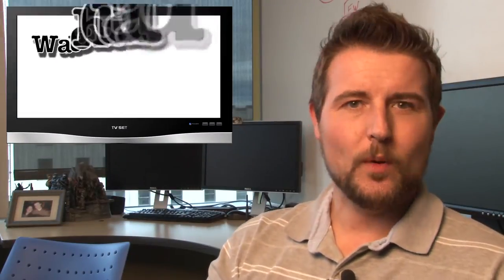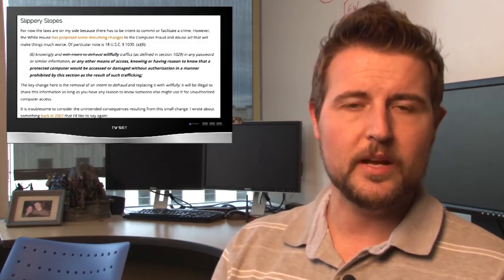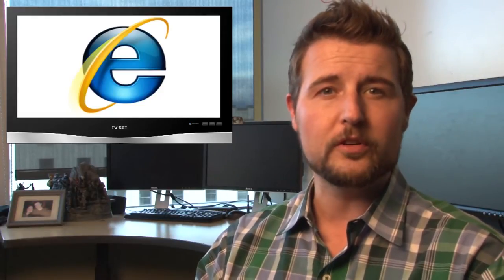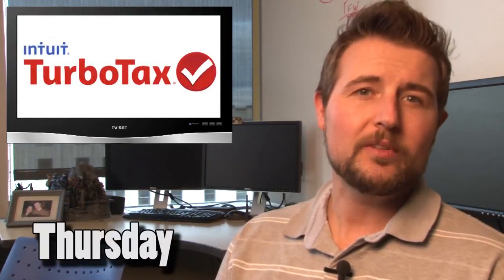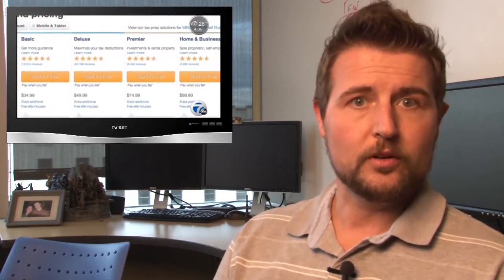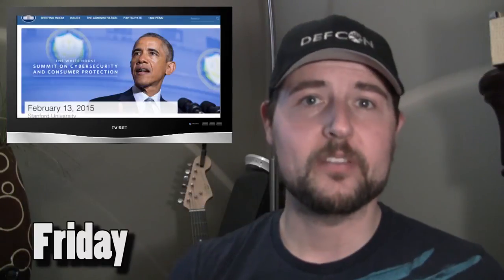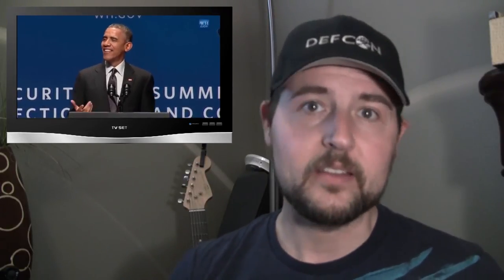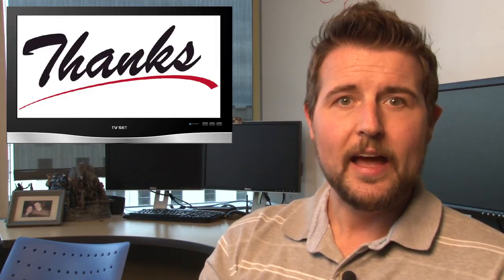Tax Time Security Woes - WSWiR Episode 139